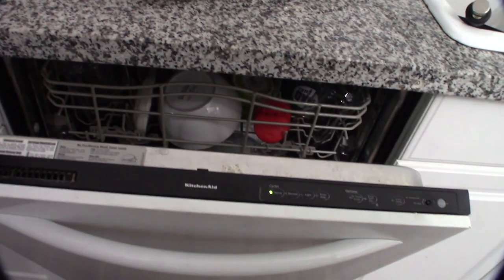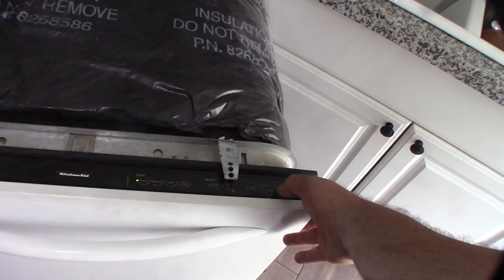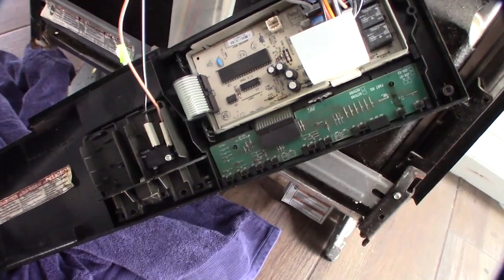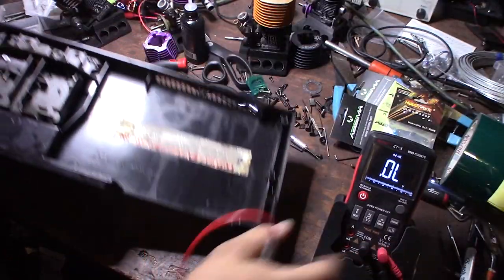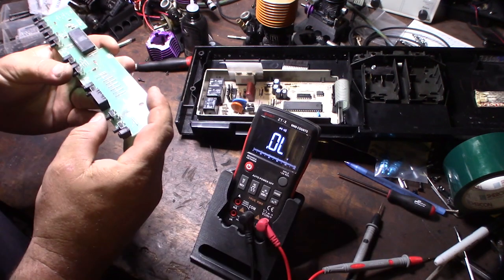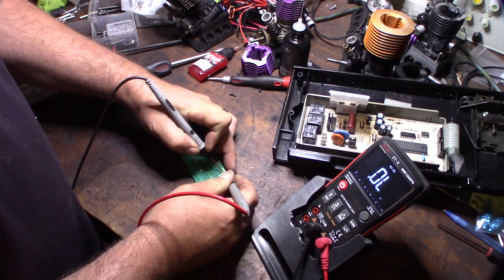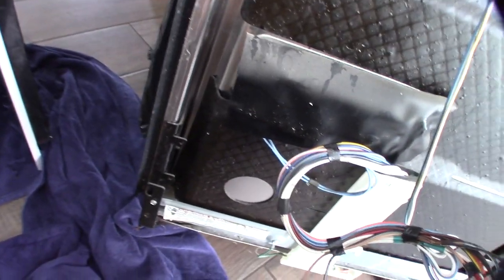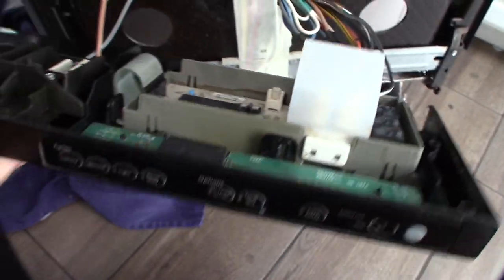KitchenAid dishwasher has Power but will not start troubleshooting repair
Last night my dishwasher did not start. I did some basic troubleshooting and was able to find the problem pretty quickly. My start switch got corroded and a little Deoxit solved the problem. Dishwashers are very basic and only a few thing go wrong on the electrical side.

DeoxIT on Amazon

Multimeter In this Video
If you found this video helpful or would like help fund future experiments. please donate below.